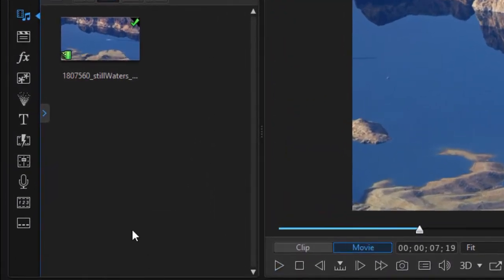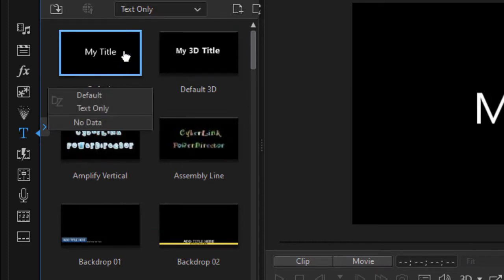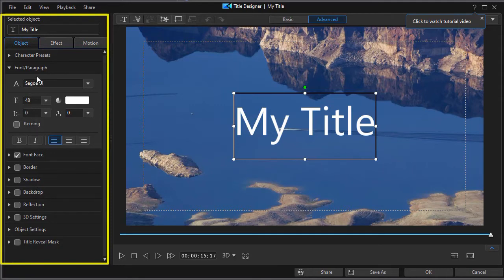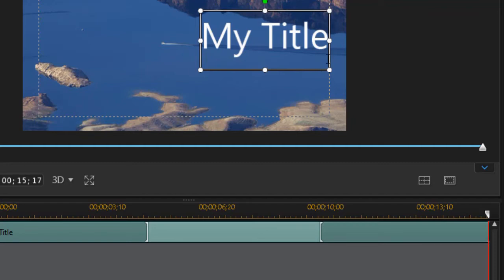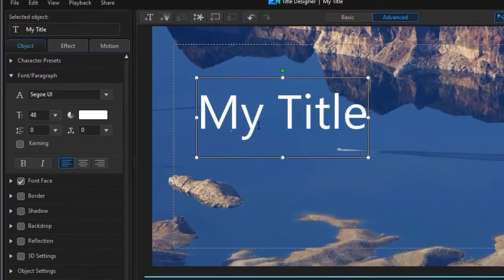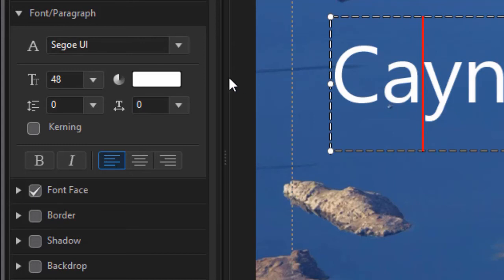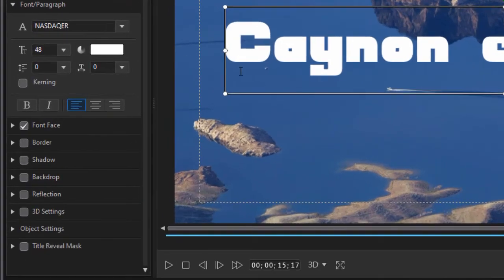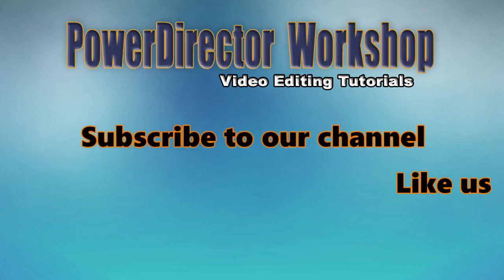PowerDirector - Beginner overview of designing titles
Titles can be a confusing but necessary part of video production. In this tutorial we look at the basics of getting started with titles. There are dozens of ways  to customize your titles, but in this lesson we focus on picking a font, a font size, and a location on the screen. Future tutorials will explore the scores of other options in PowerDirector.